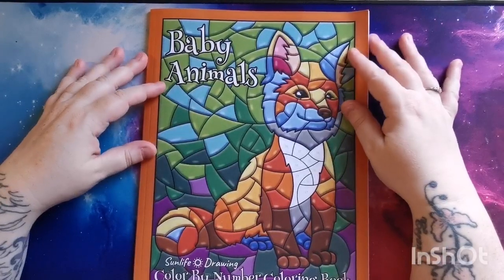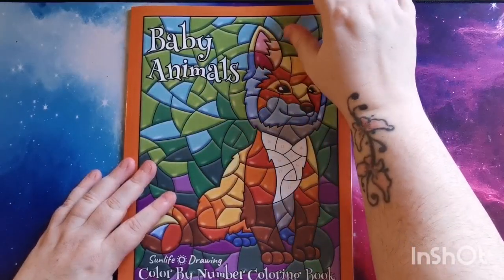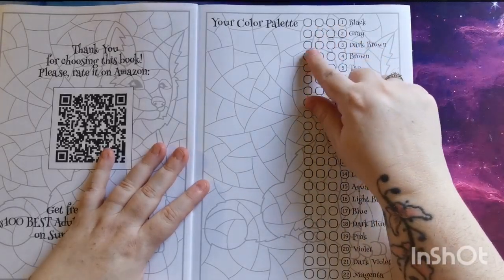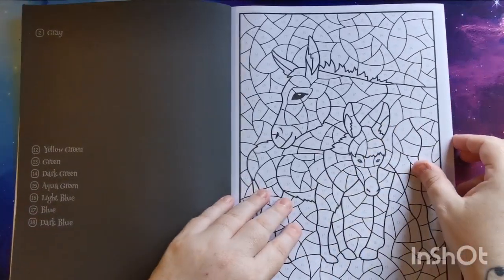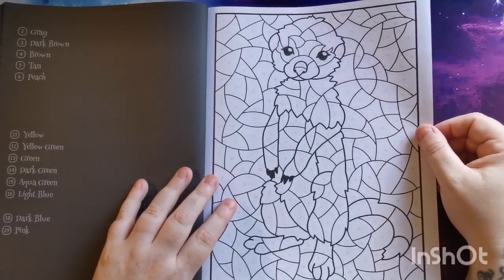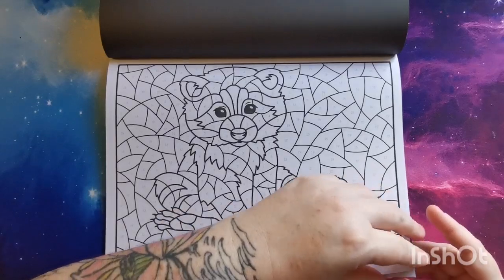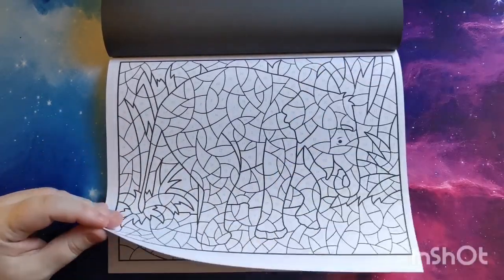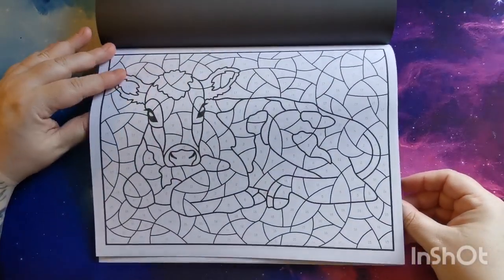Flip Through | Baby Animals Color. By Numbers ~ Sunlife Drawing 1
Video Type: Flip Through
Book: Baby Animals Color By Numbers
Illustrator/Company: Sunlife Drawing
This book was sent to me by Sunlife Drawing for a Review and to share on my channel with you. I hope you enjoy xx